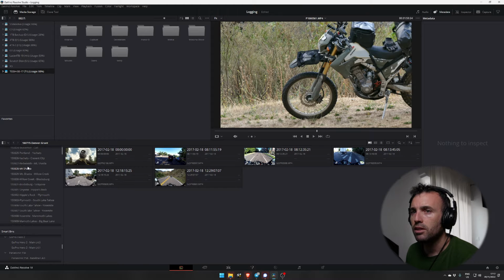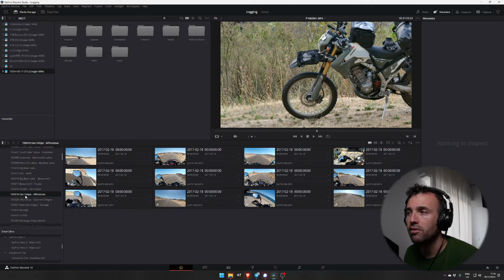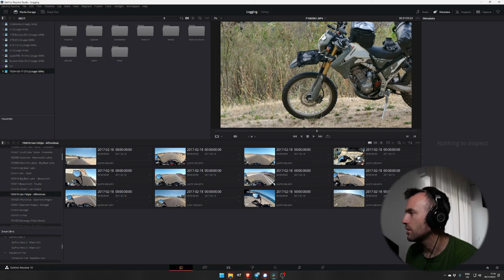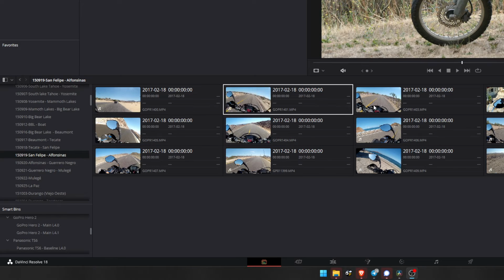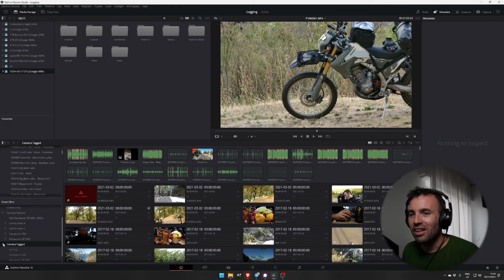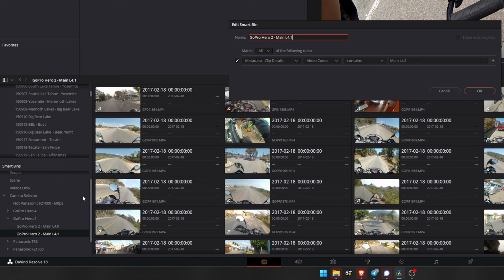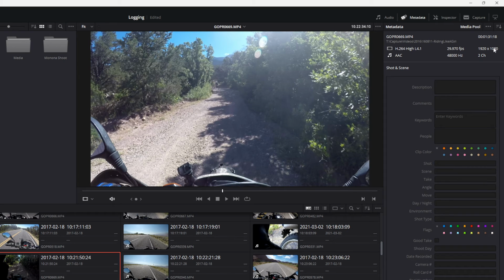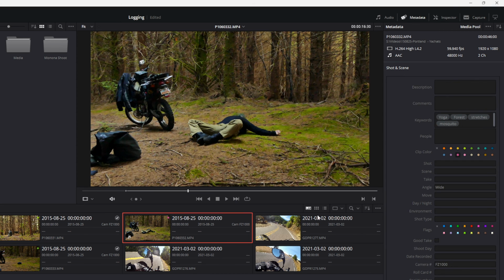Learning to Make a Documentary - Vlogcast 002 - Establishing a Media Management System in Resolve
In this episode, I explore how I archived my video files, and overcome some of the issues with discovering what camera is what.